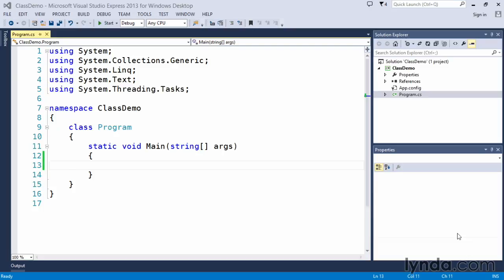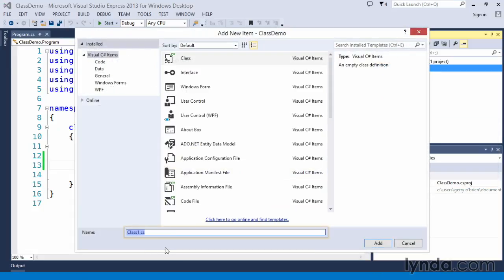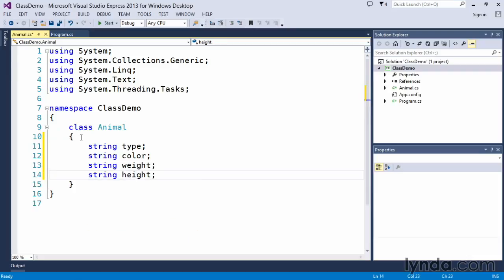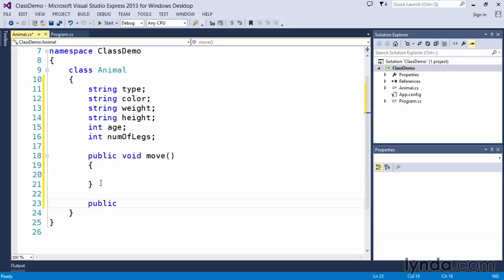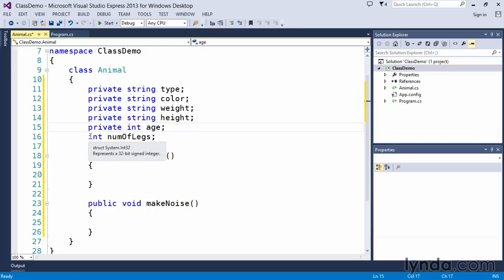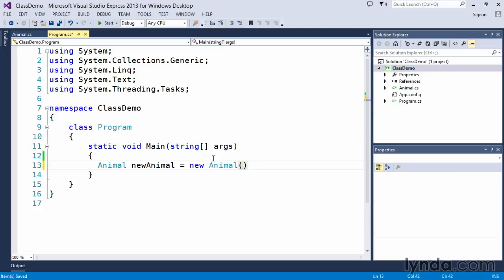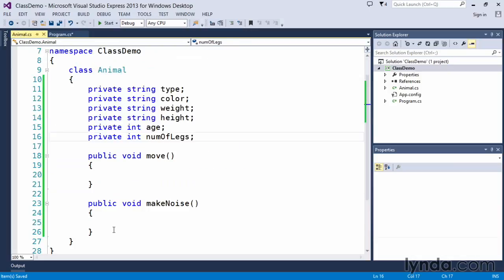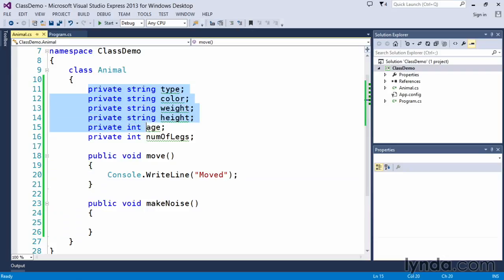Tutorials - C# 04 01 Understanding C# class files